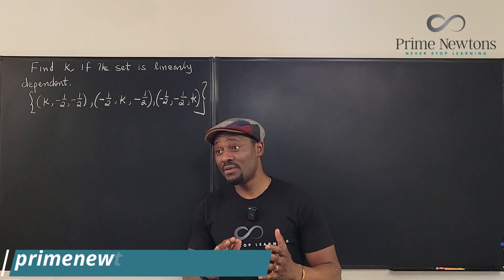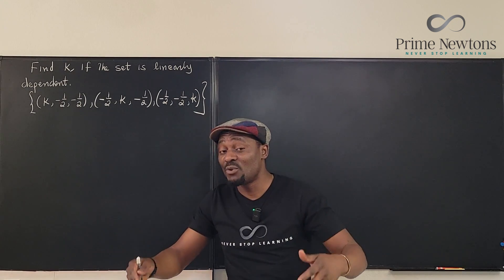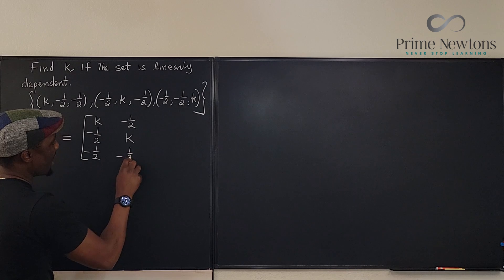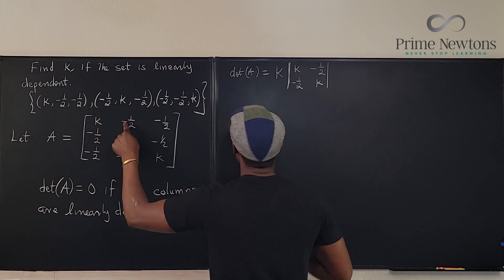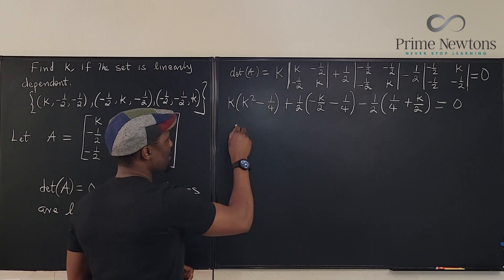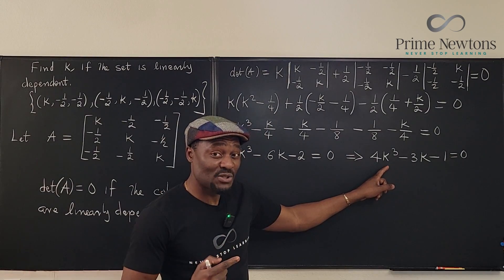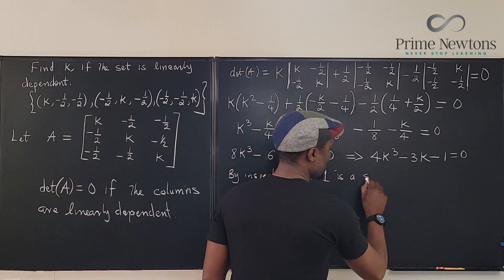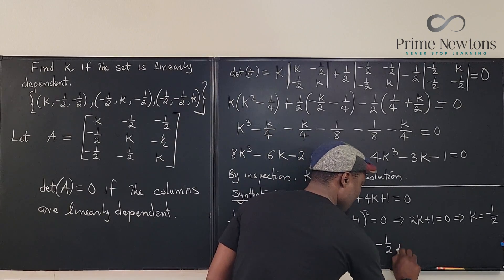Find k, if the set of vectors is linearly dependent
In this video, I explained the strategy for finding a. unknown component of vectors  of a  liniearly dependent set.

The Quality of this shirt is impressive. You will also be helping me a lot!
Colors: Black, Navy Blue, Gray, Red